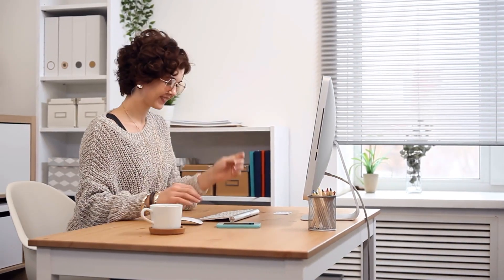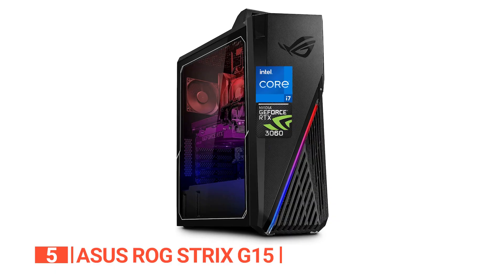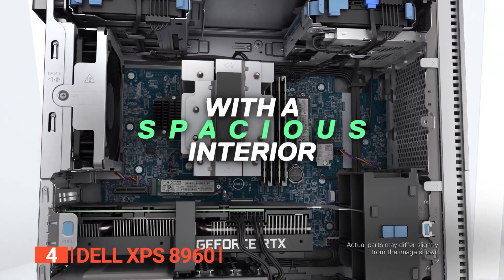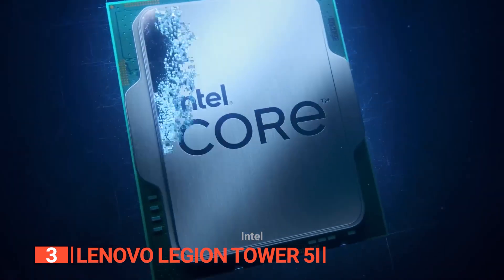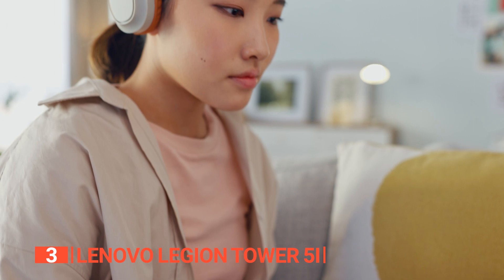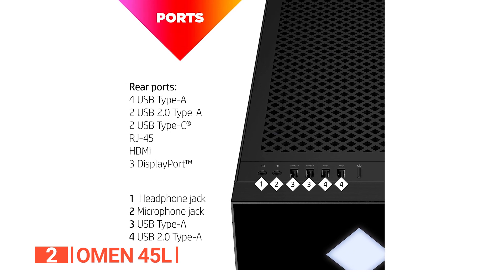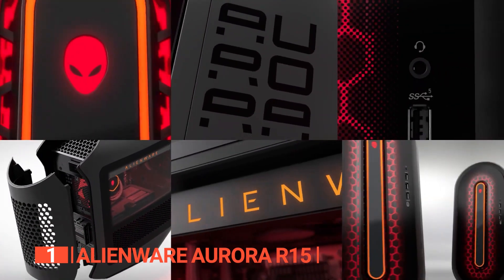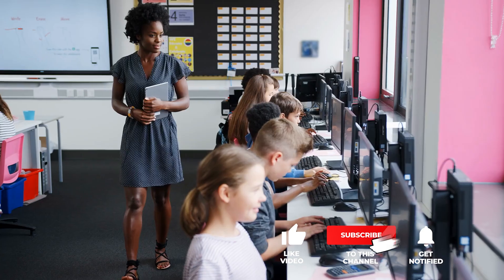TOP 5 Best Desktop Computer for students [ Buyer's Guide ]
Desktop Computer for students: Hey guys, in this video, we’re going to review the pros and cons of the top 5 best Desktop Computer for students for sale right now.

00:00 Intro
00:39 5️⃣ ASUS ROG Strix G15
02:57 4️⃣ Dell XPS 8960
04:53 3️⃣ Lenovo Legion Tower 5i:
07:00 2️⃣ OMEN 45L
09:39 1️⃣ Alienware Aurora R15

A desktop computer for students can be a great option for carrying out heavy CPU tasks and gaming. With so many brands available in the market, it's important that you choose a desktop with exceptional performance. Before you head on to get one, you should consider its specs, design, and connectivity. Watch this video to help you choose one that is suited to your needs.

In today’s video, we are going to look at the top five best Desktop Computer for students available on the market today. We have made this list based on our own opinion, research, and customer reviews. We have considered their quality, features, and values when narrowing down the best choices possible. If you want more information and updated pricing on the products mentioned, be sure to check the links above.